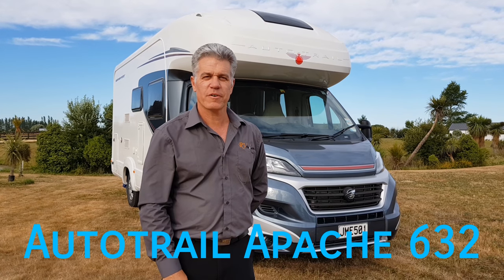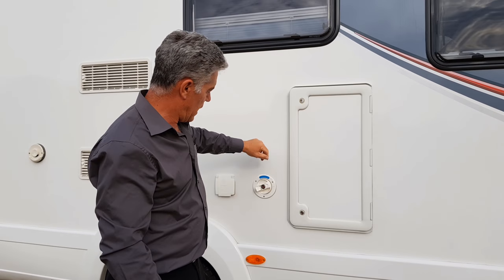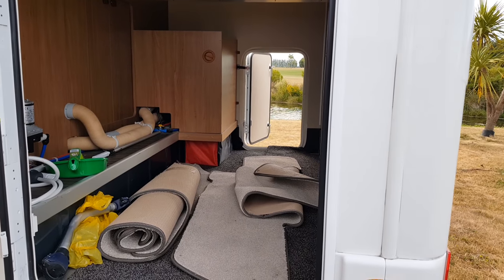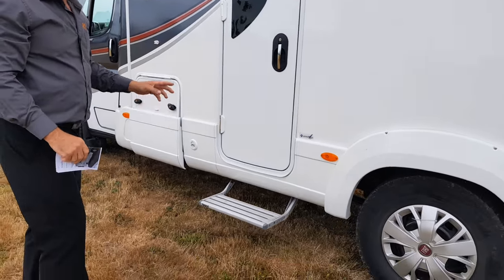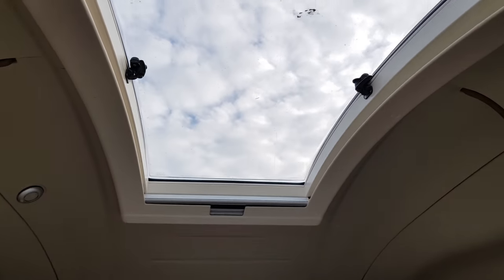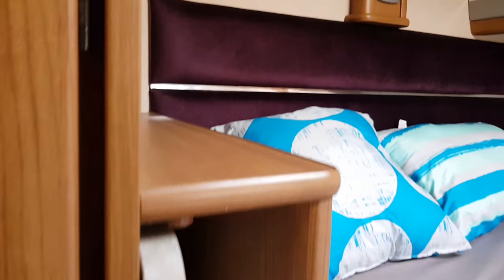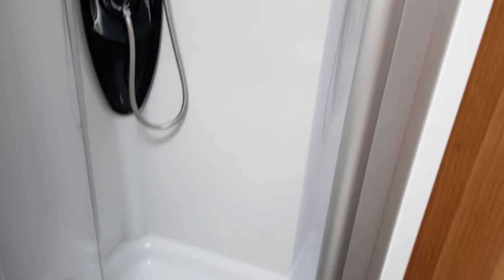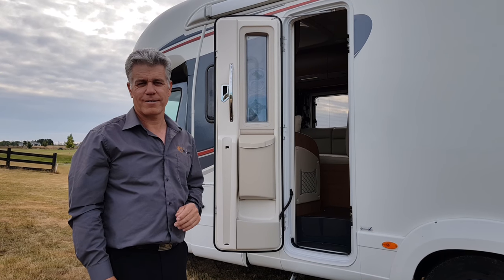RVfinders - Autotrail Apache 632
2015 Autotrail Apache 632 for sale